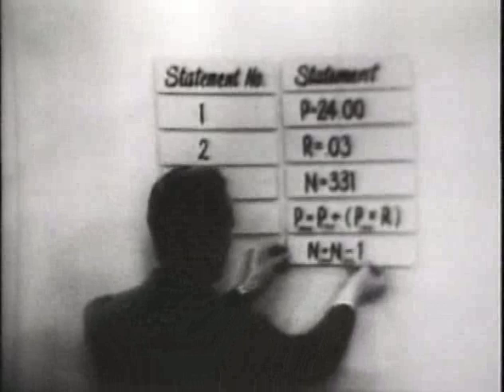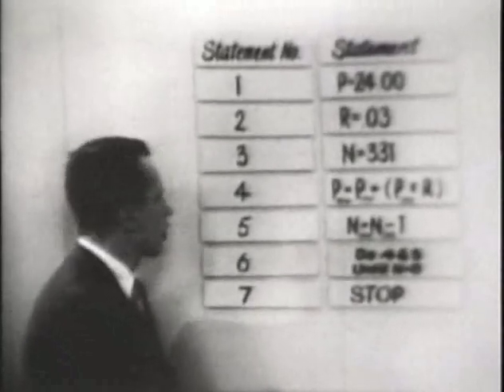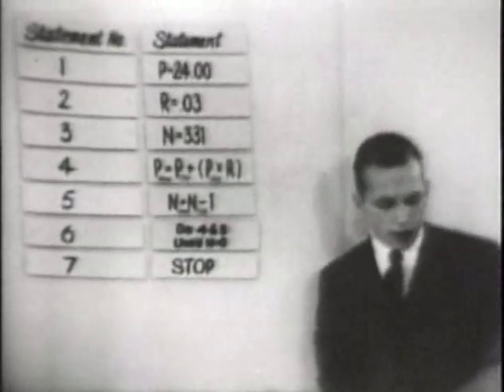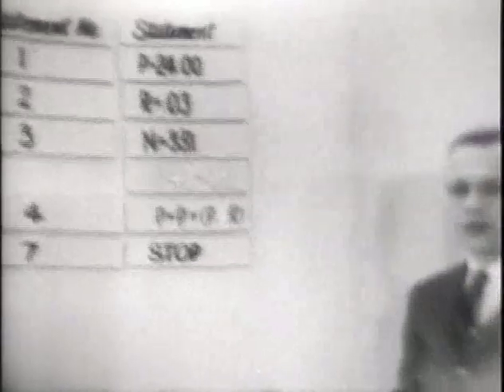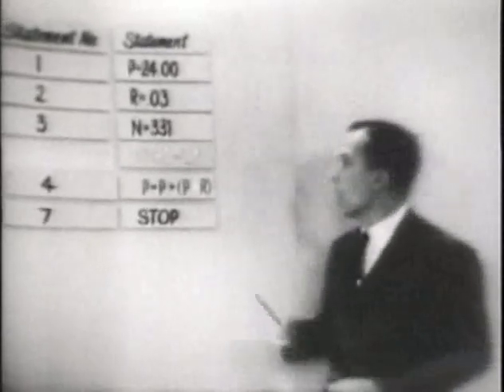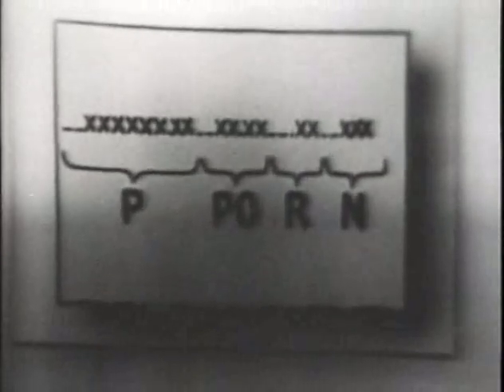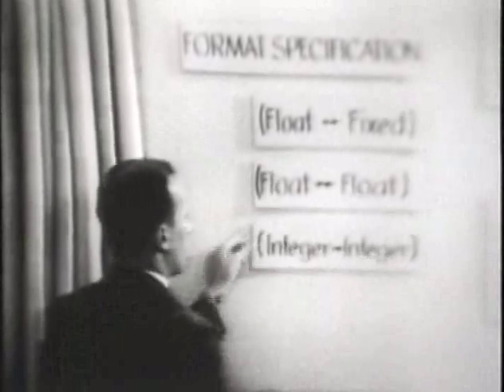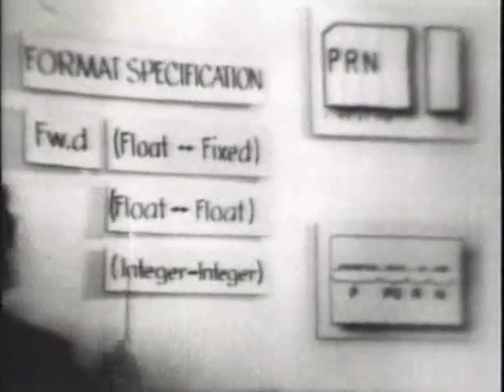Fortran - the first high-level programming language with a compiler [part 1]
"Fortran (previously FORTRAN) is a general-purpose, procedural, imperative programming language that is especially suited to numeric computation and scientific computing. Originally developed by IBM at their campus in south San Jose, California[1] in the 1950s for scientific and engineering applications, Fortran came to dominate this area of programming early on and has been in continual use for over half a century in computationally intensive areas such as numerical weather prediction, finite element analysis, computational fluid dynamics, computational physics and computational chemistry. It is one of the most popular languages in the area of high-performance computing [2] and is the language used for programs that benchmark and rank the world's fastest supercomputers."